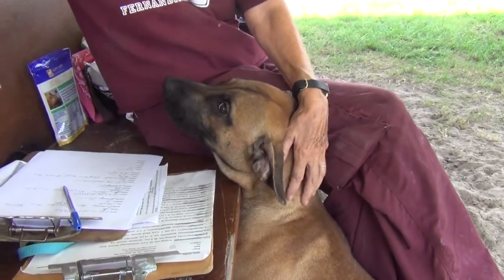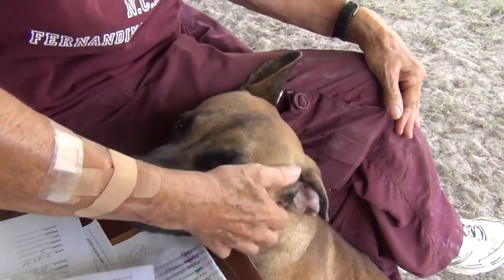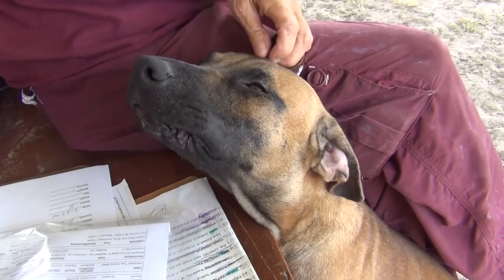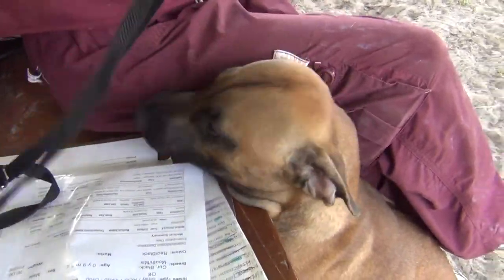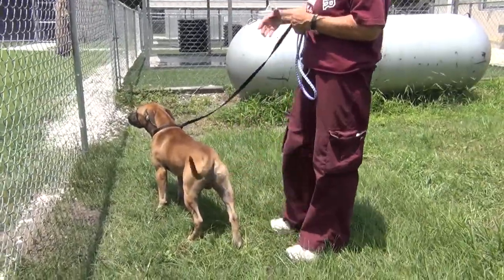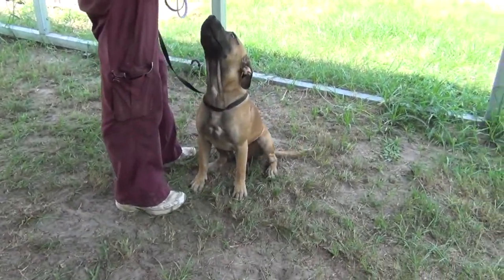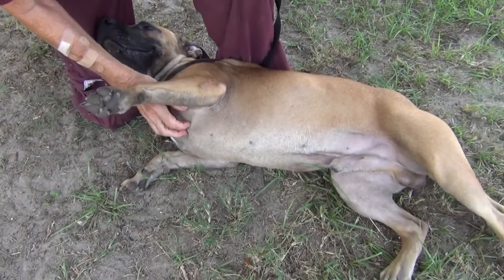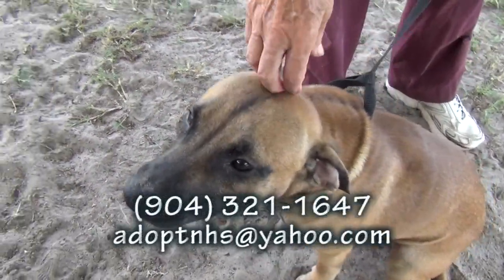Meet super-sweet Roy!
Roy is a totally affectionate Black Mouth Cur mix who's mellow for a puppy but playful too, walks great on your leash and most of all wants to give you tons of love!